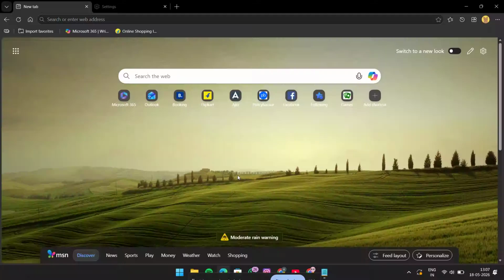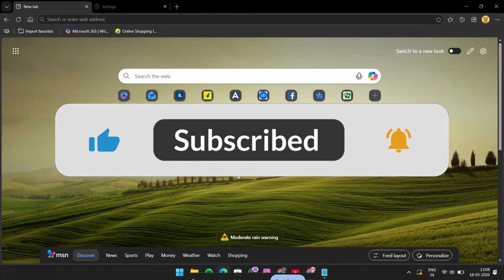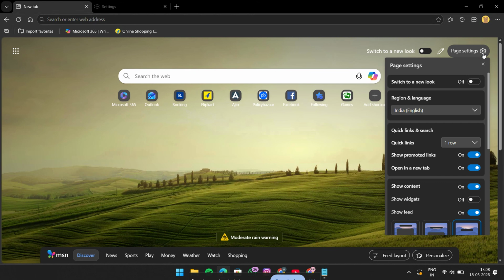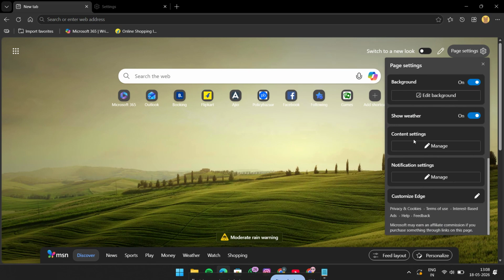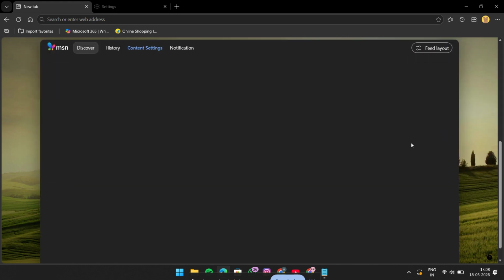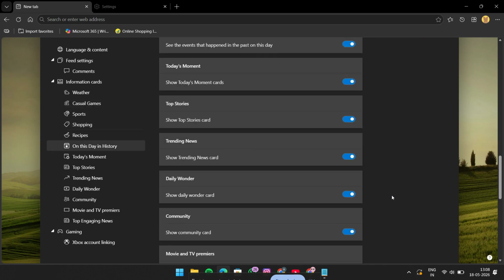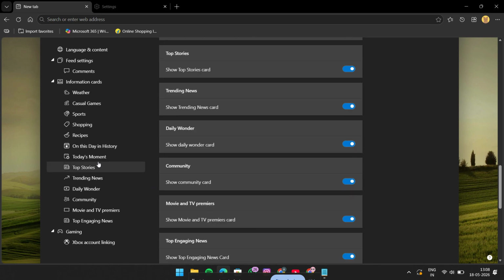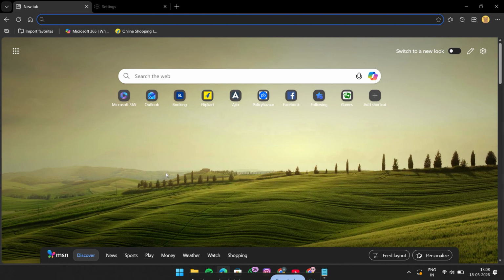How To Turn On Top Stories Card In Edge (Easy Guide)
Learn how to turn on the Top Stories card in Microsoft Edge using the page settings menu. This quick guide shows you where to find the gear icon, open content settings, and enable the Top Stories card.

🕚Timestamps:
0:00 Intro
0:12 Open Edge Home Page Settings
0:28 Go To Content Settings
0:41 Turn On Show Top Stories Card
0:54 Final Check

✍️What You'll Learn In This Video:
• How To Open The Edge Page Settings Menu
• How To Access Content Settings In Microsoft Edge
• How To Enable The Show Top Stories Card Option
• How To Customize The Edge Home Page Layout

💡Pro Tips:
• Refresh the page after turning the toggle on if the card does not appear right away.
• Use the page settings menu to customize other home page content options too.
• If the setting seems missing, make sure you are on the Edge home page and not a new tab page.